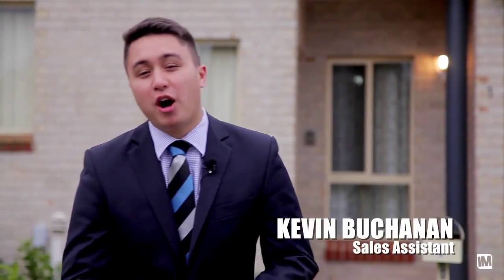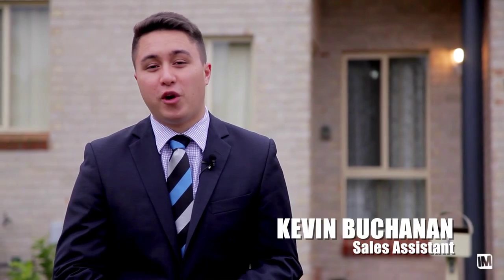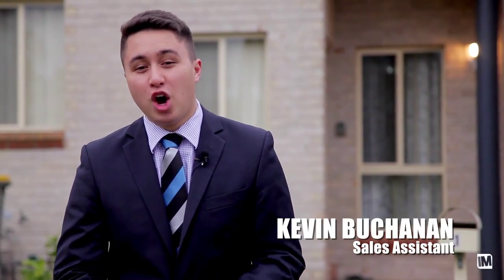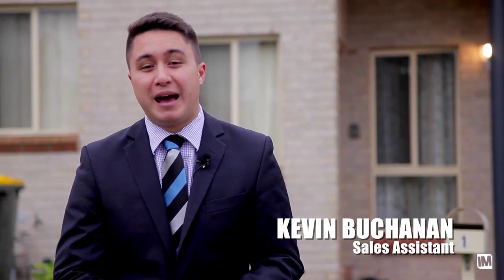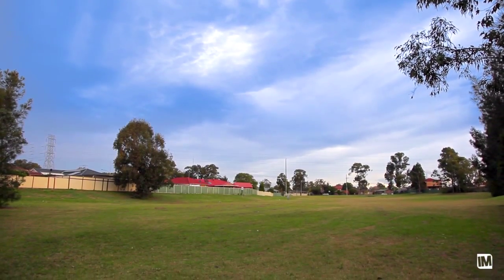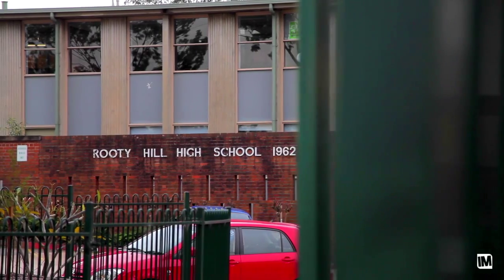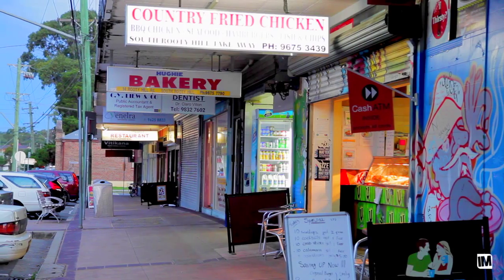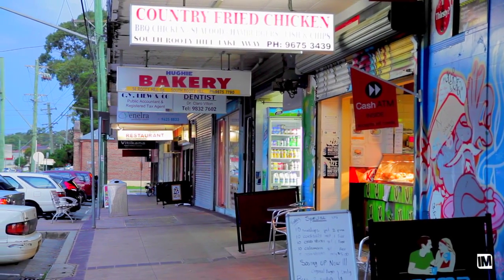1 38 BLENHEIM AV ROOTY HILL - Rooty Hill Property For Auction